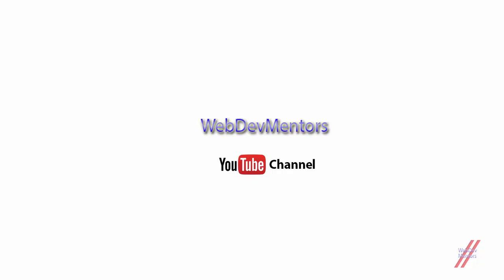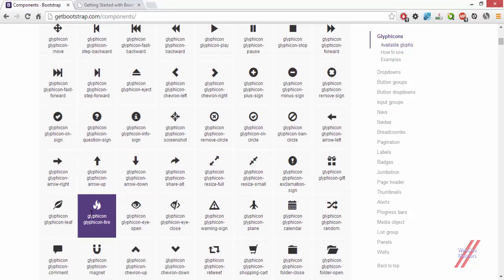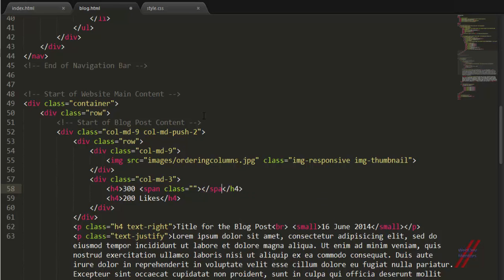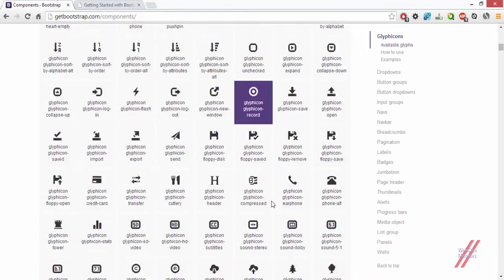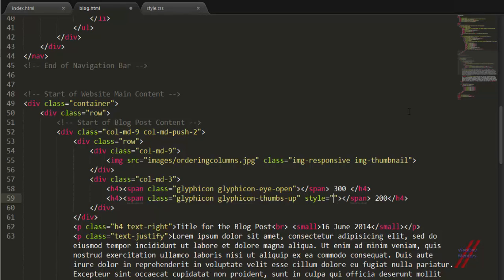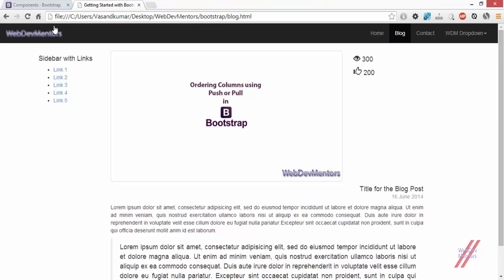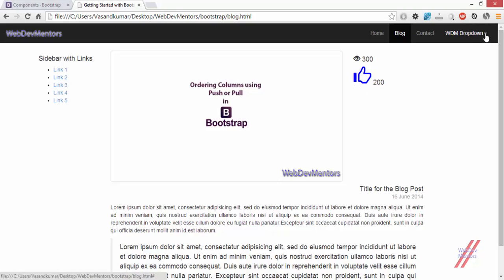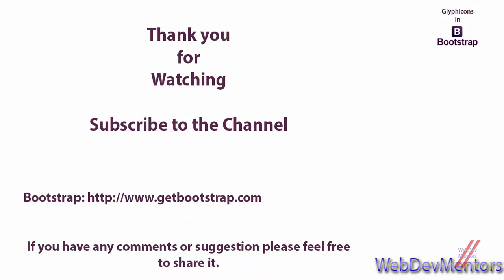Adding Glyphicons in Bootstrap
Glyphicons in Bootstrap:
In this video we are going to see on how to add glyphicons to our website or HTML file using bootstrap.